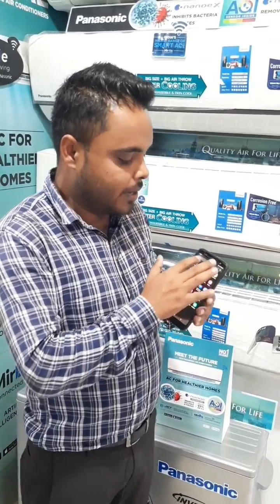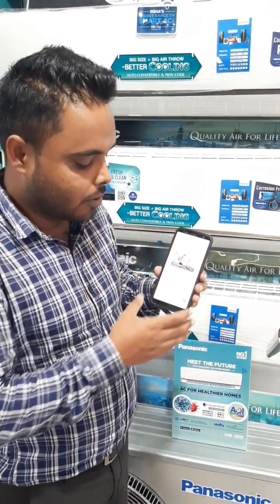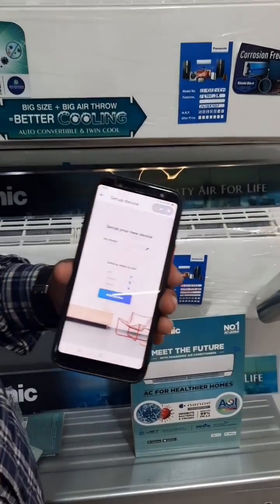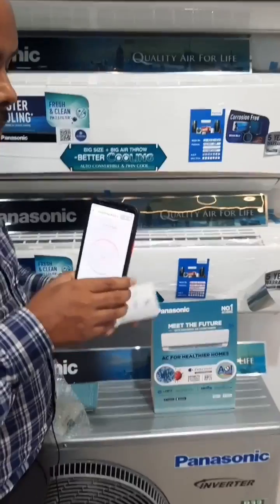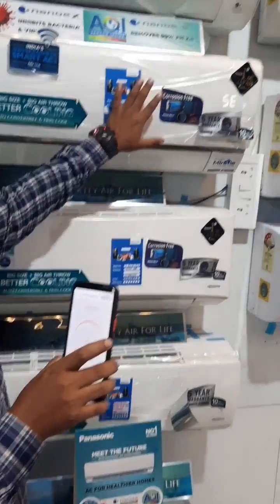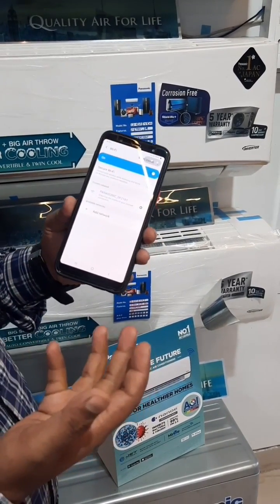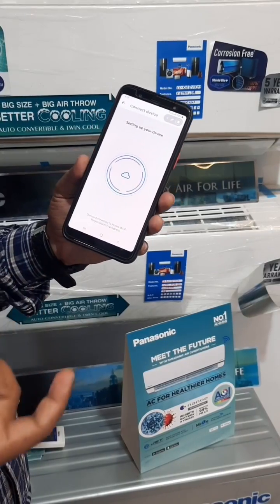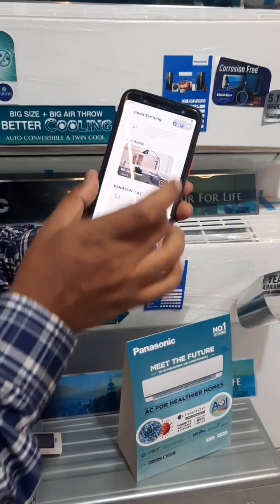Neelratan Dey || How to On board Smart Ac || Panasonic Smart AC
Watch this video to know how to on-board Panasonic Smart Air Conditioner easily to MirAie Application.